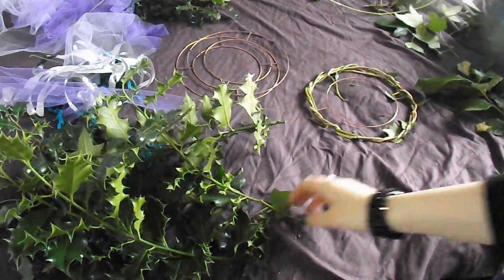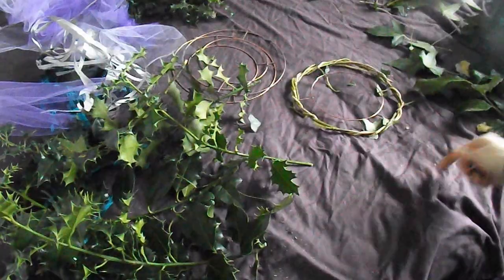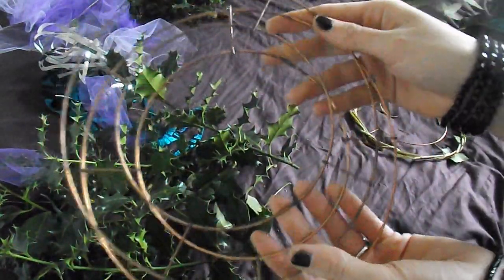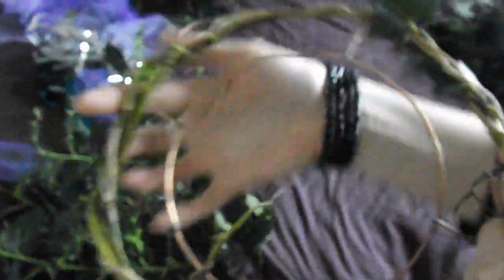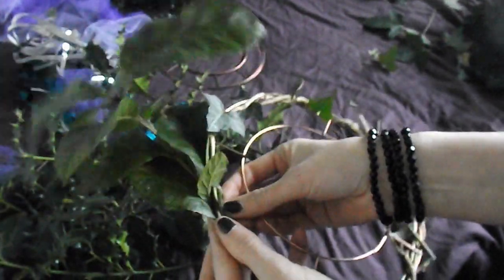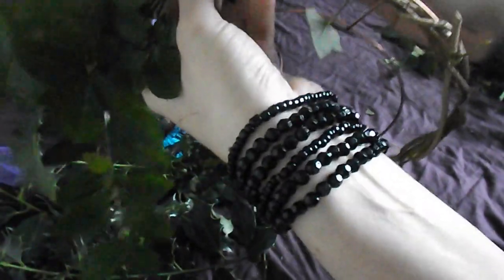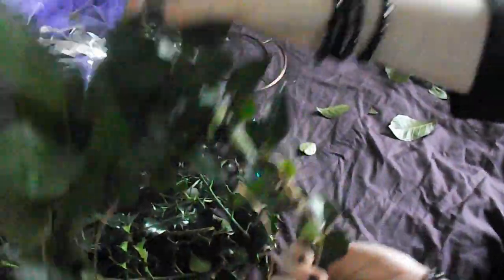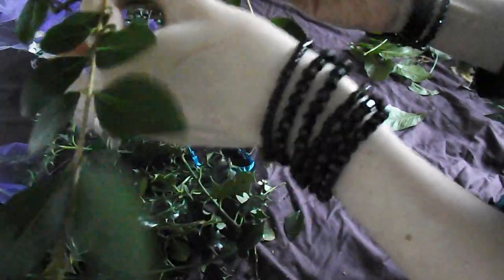ASMR ART- How to make a yule wreathe * * * pt1 Making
Hellos my darlings!
I'm all ready for my Pagan yule funs! (21st Dec) i'm preparation i  started making my wreathes early to give some to my friends :) so i thought id share how i make mine.